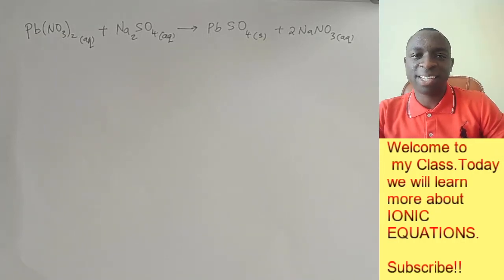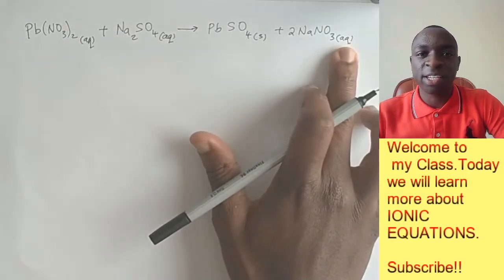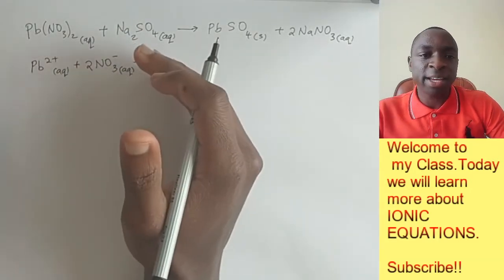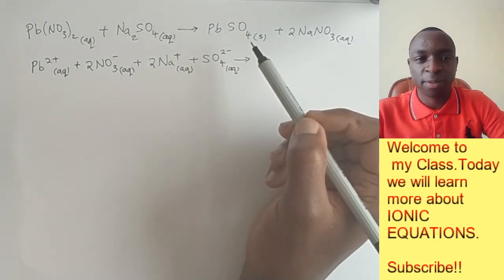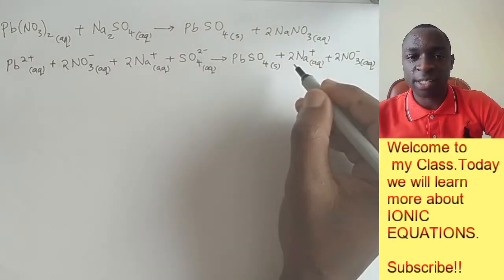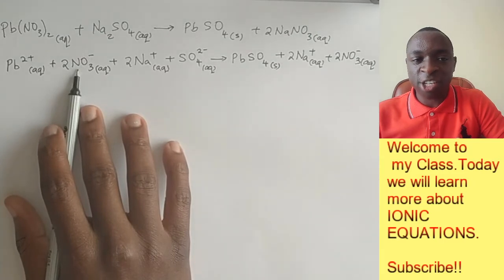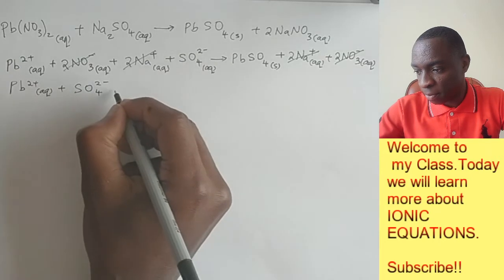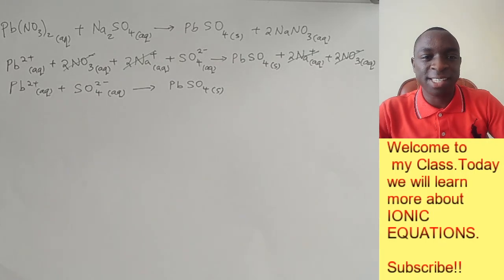How to write ionic equations 1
Ionic equations are important in learning about some chemical reactions like precipitation reactions, redox reactions and neutralisation reactions. It is a basic skill that every chemistry student MUST have. Enjoy the video.